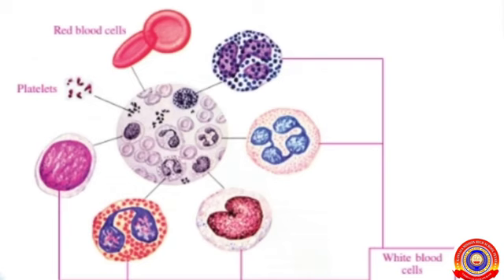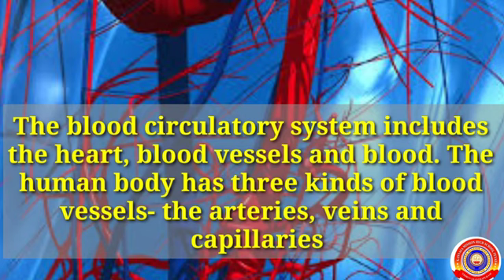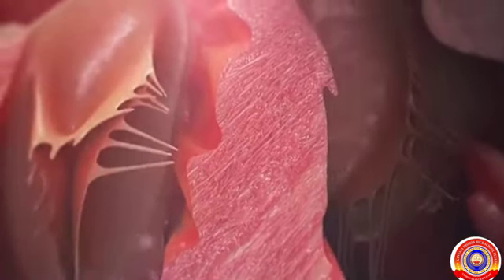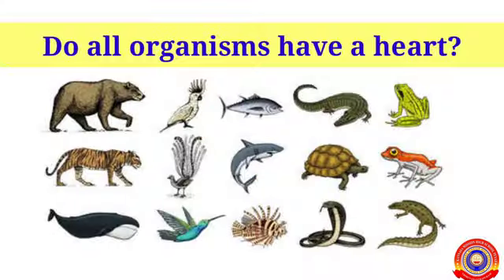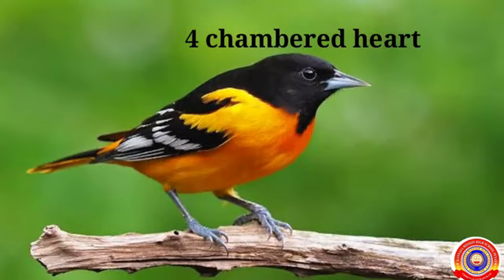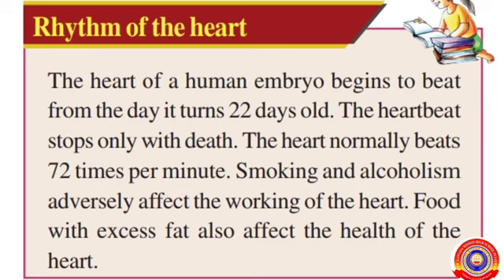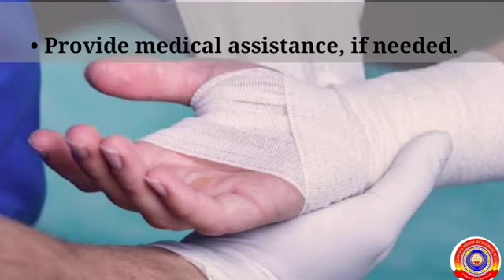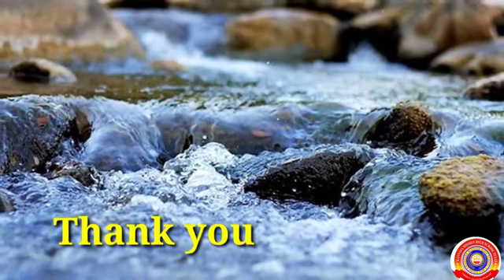Standard 7 Basic Science Chapter 8 Part 4 Breath And Blood Of Life